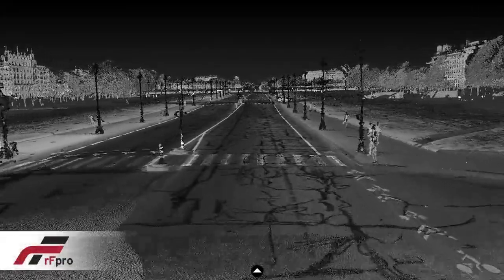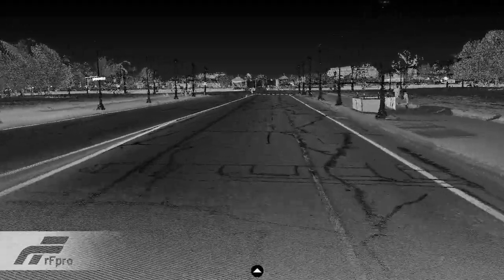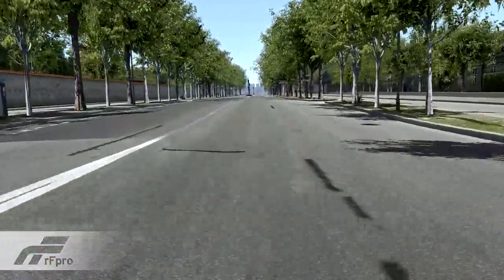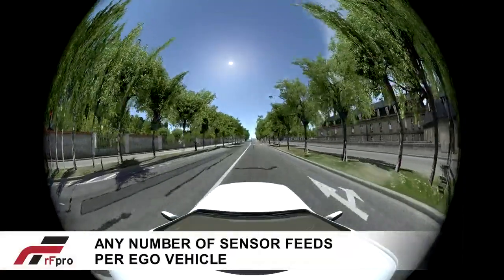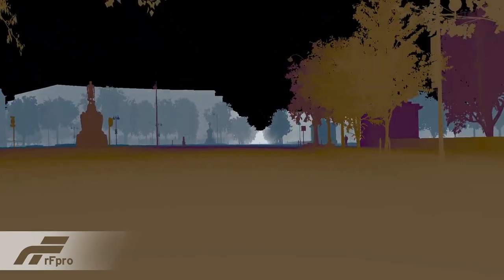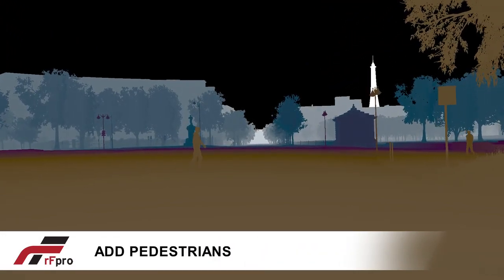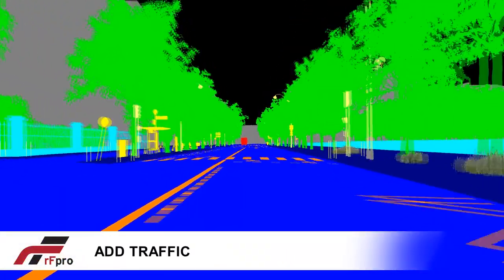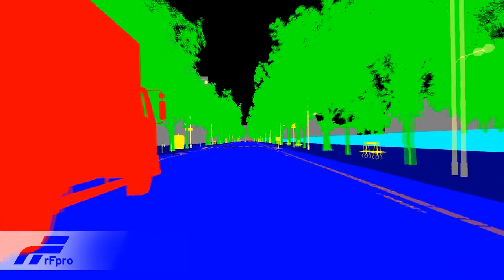Autonomous Driving rFpro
Train, test and validate Deep Learning Autonomous Driving - rFpro